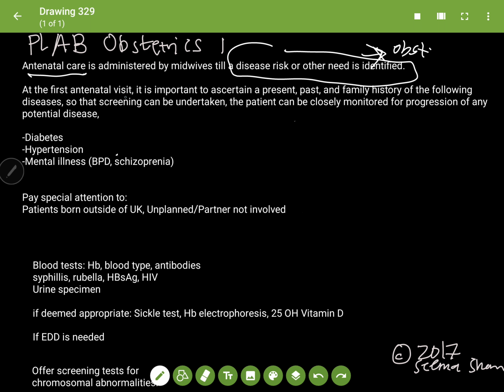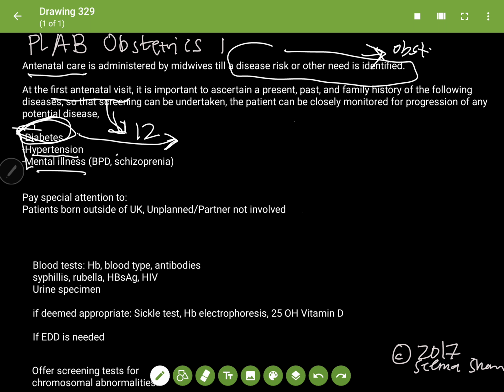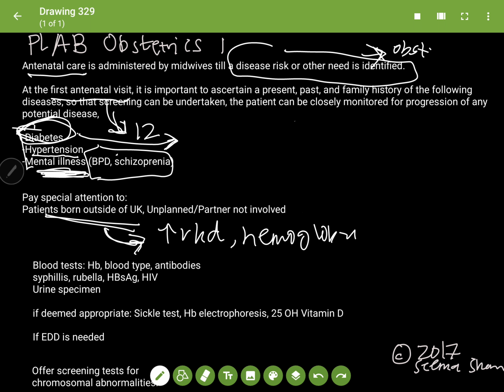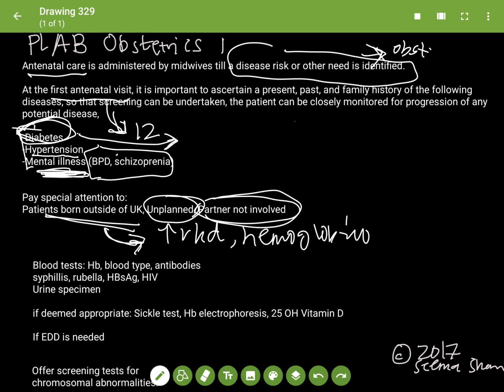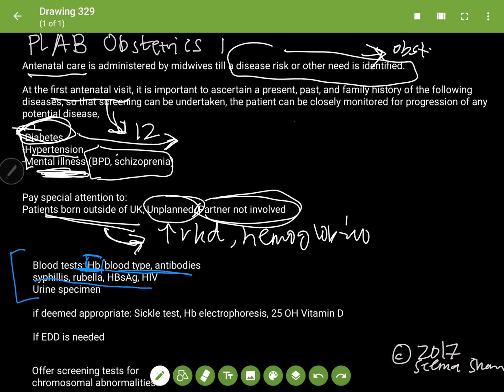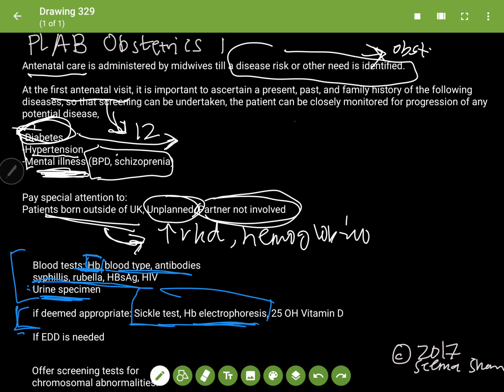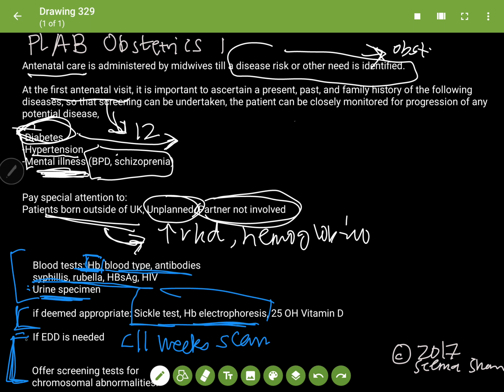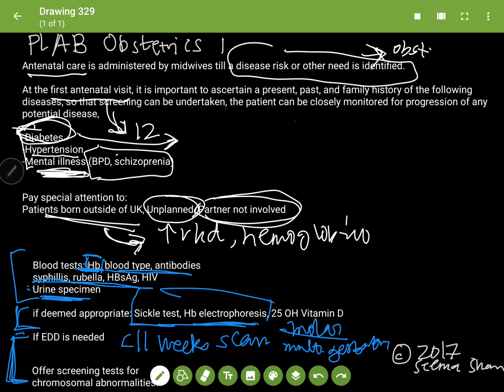PLAB Obstetrics (1)